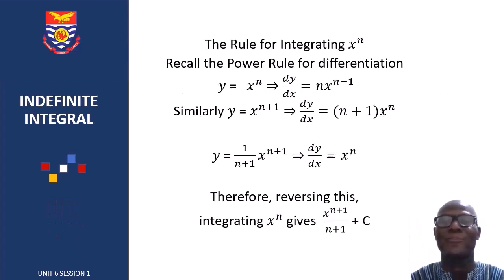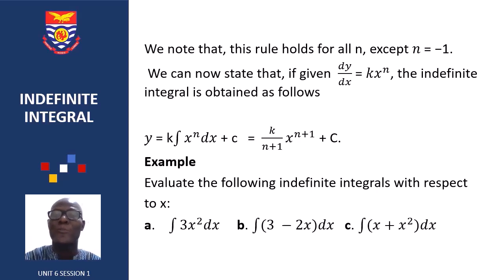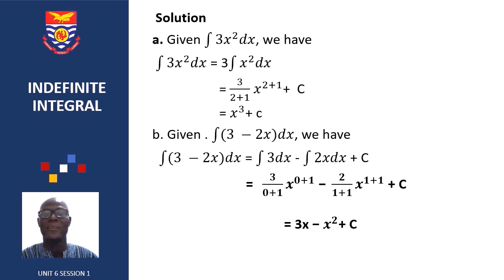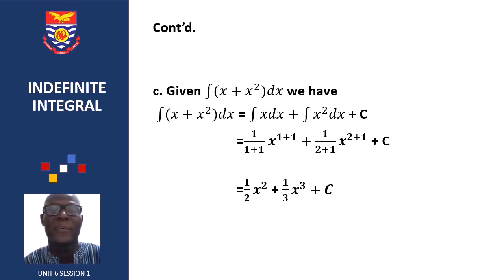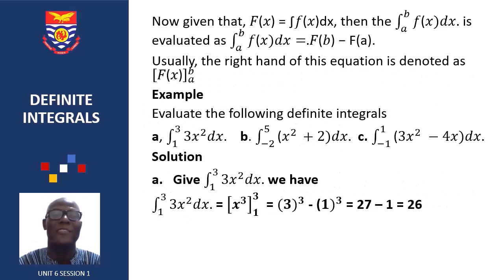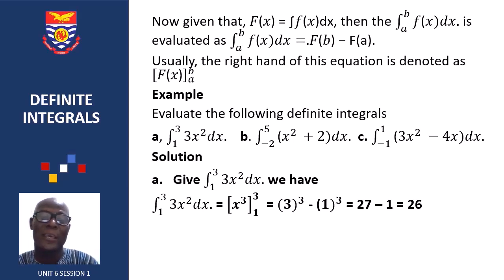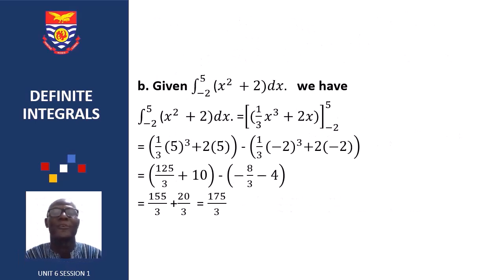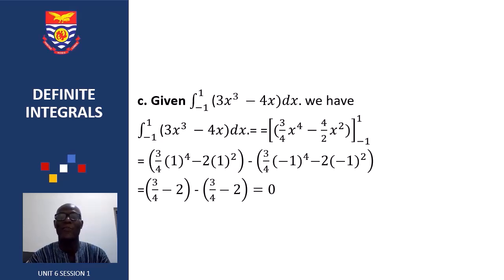Advanced Algerbra and Calculus Unit 6 Session 1